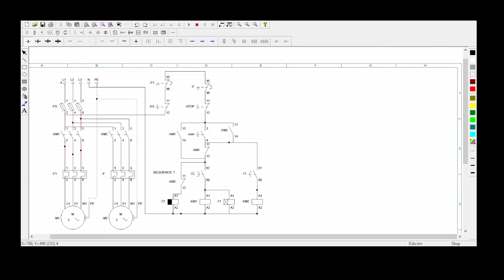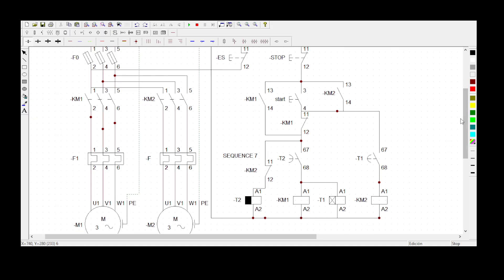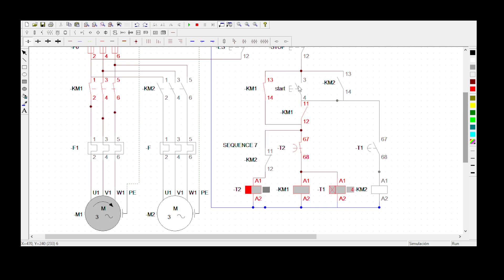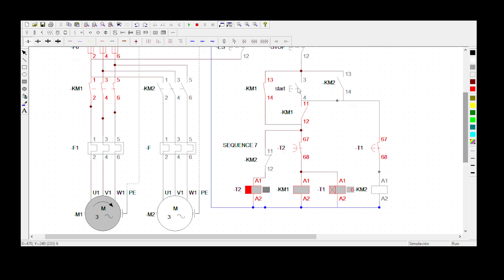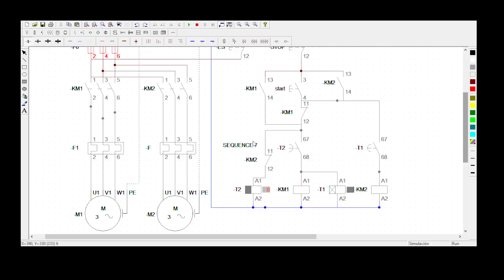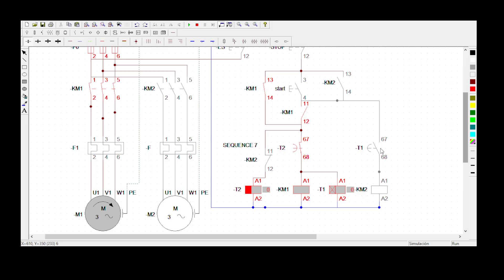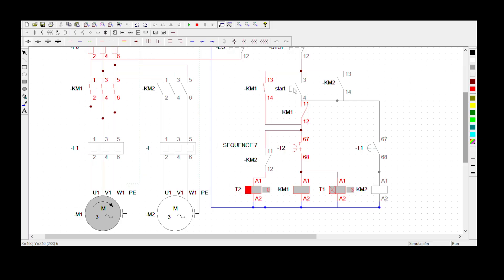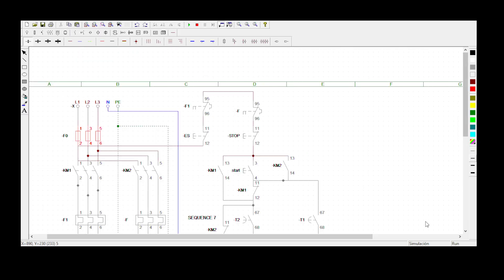SEQUENCE 7 AUTOMATION | SAME START BUTTON | APPRENTICESHIP TRAINING | ELECTRICAL ENGINEERING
when the start button is pressed motor 1 must start rotating. only after 10 seconds can motor 2 be started using the same start button. 10 seconds after motor 2 has started rotating, both motors must stop rotating